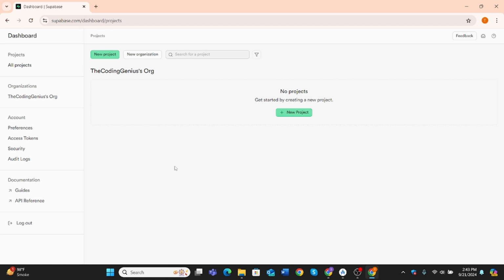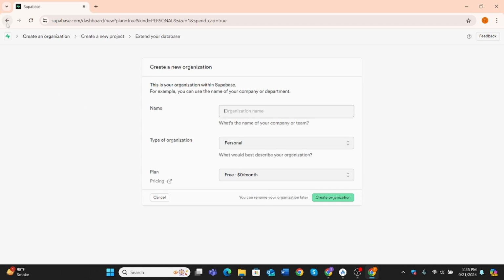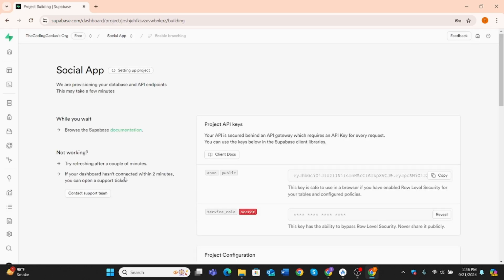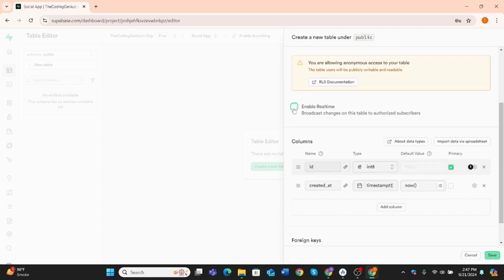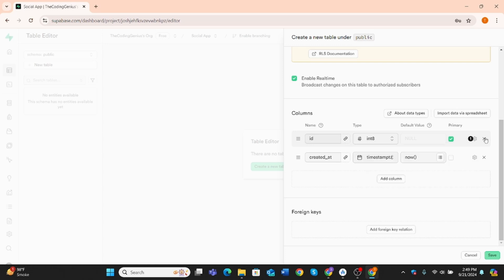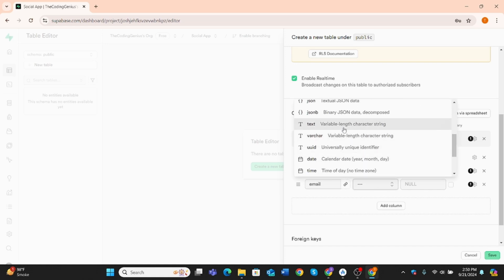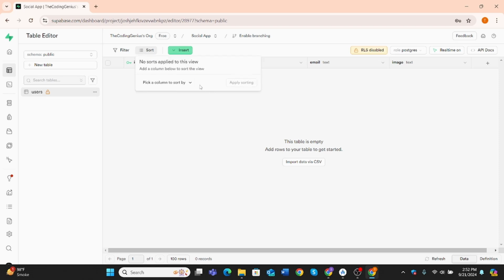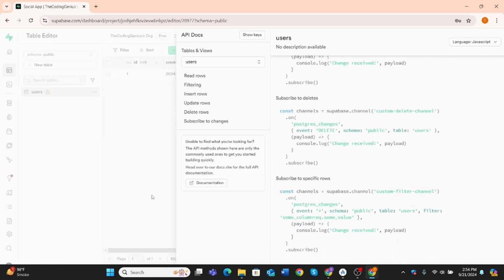What is Supabase? | Part # 1 | Supabase with Flutter | 2024 Flutter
🚀 Flutter & Supabase Series: Build Modern Apps with Ease! 🚀

In this exciting series, we'll dive deep into Flutter and Supabase, where you’ll learn how to supercharge your app development with these amazing tools!

📦 What is Supabase?
Supabase is an open-source Firebase alternative that helps you add authentication, storage, real-time capabilities, and more to your Flutter apps – all with a few lines of code.

We’ll guide you step-by-step through essential features of Supabase, such as:

🔐 Authentication: User registration, login, and secure sessions
📦 Storage: Save and manage images, videos, and files
💬 Real-Time Data: Live updates in your app instantly
🛠️ CRUD Operations: Create, Read, Update, Delete with ease

Get hands-on experience with real projects
Learn practical tips for building apps that scale
Fun, engaging tutorials with no technical jargon!